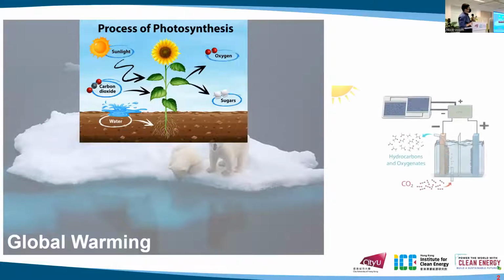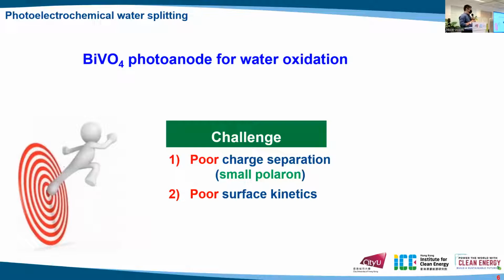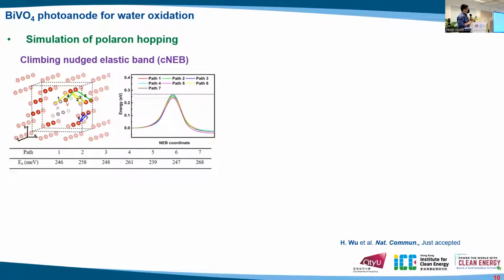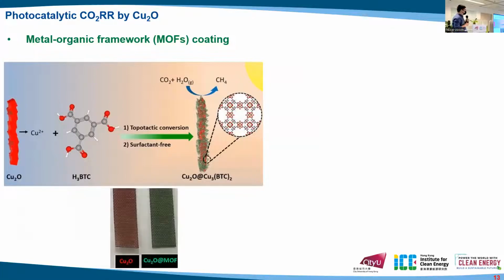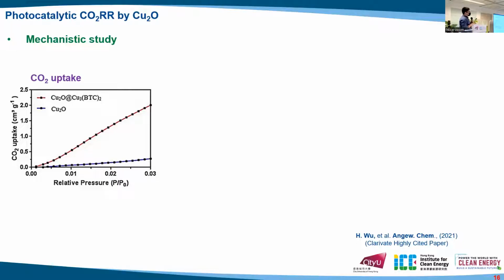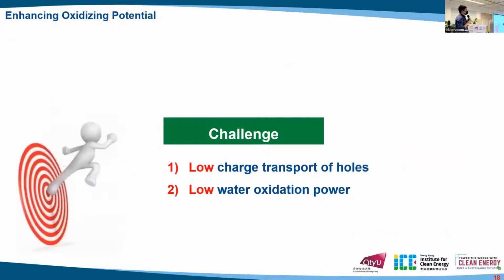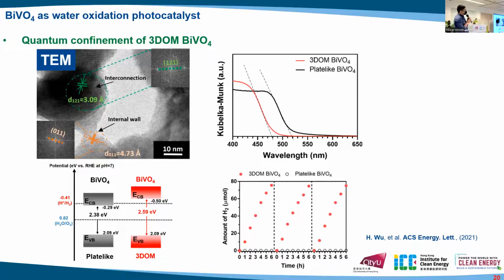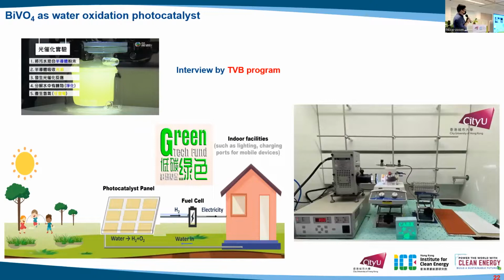ICE YS 20220930 WU Hao SEE